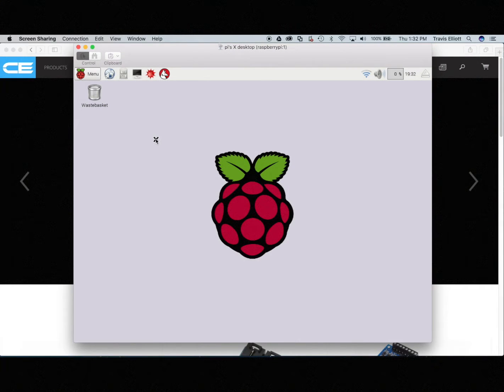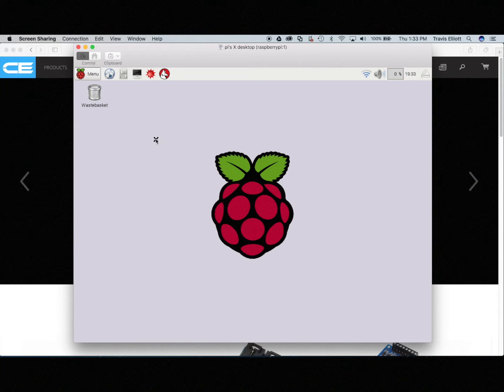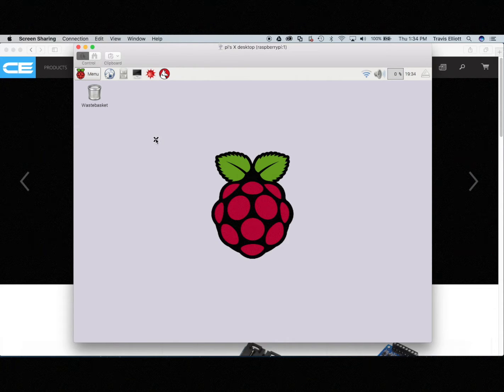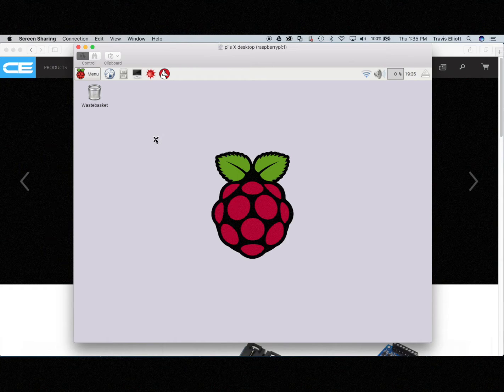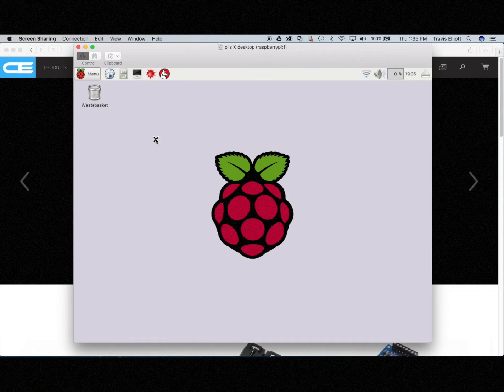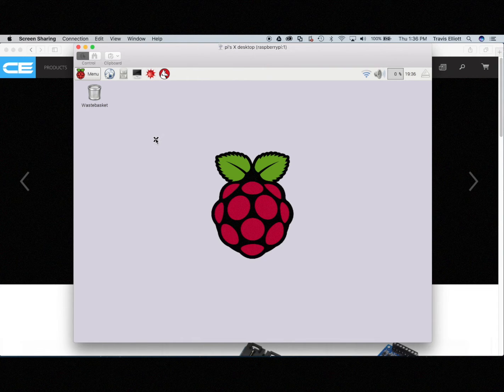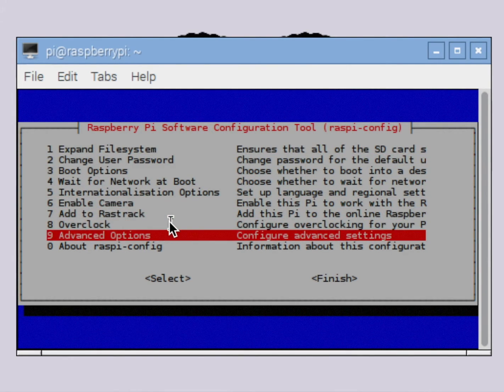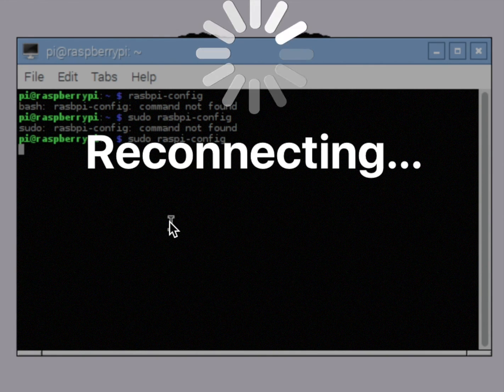Raspberry Pi I2C Python Intro-Setup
This video is part of a complete article playlist so be sure not to miss accompanying videos.  A github repo for this video article series is available here: